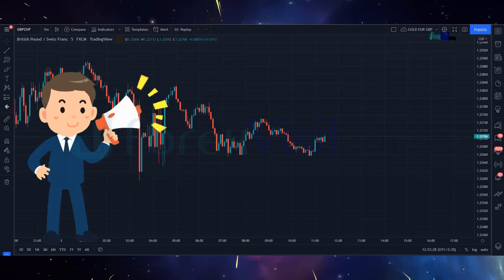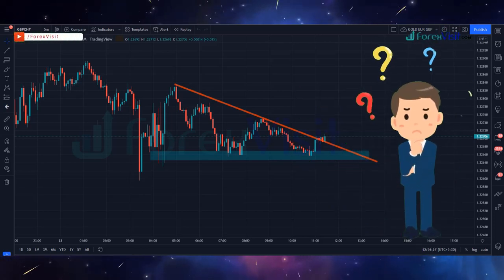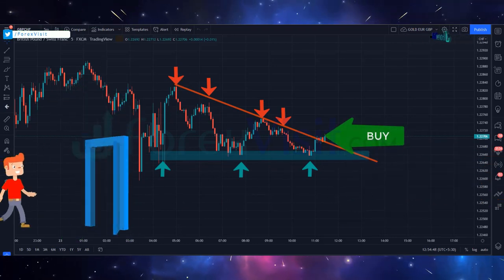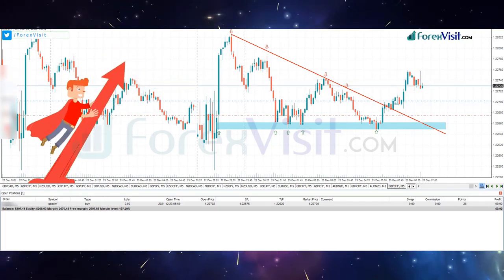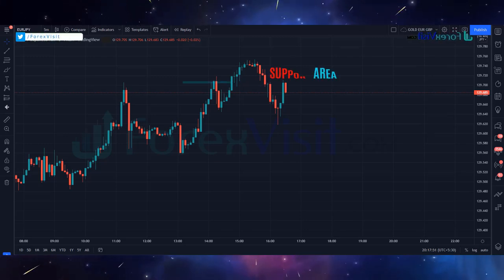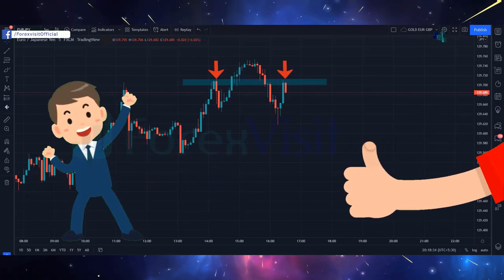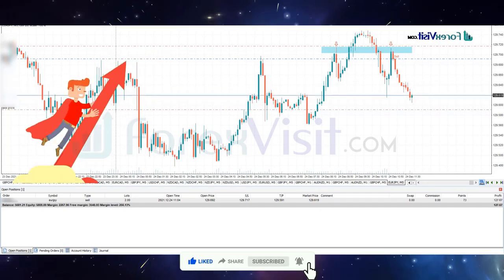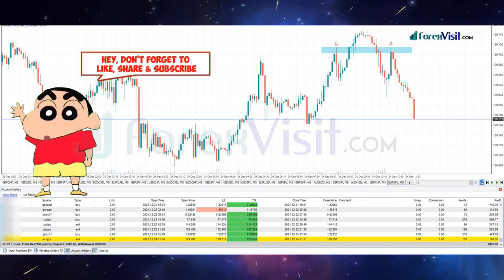🔴 Today Live Life Changing Price Action Analysis | Way to 2000$ to 10k | 03 Feb 2022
trendline angles
draw trendlines
trendline trading
trendline drawing
trendline breakout
trendline patterns
trendline breakouts
trendline day trading
trendlines trading
forex trendlines
trend line
trend lines
how to draw trend lines
trend following
currency trading
forex trading live
breakout strategy
trading strategy
trading breakouts
stop-loss hunting
stop hunting
market makers
financial trading
trading strategies
trading systems
trading strategy